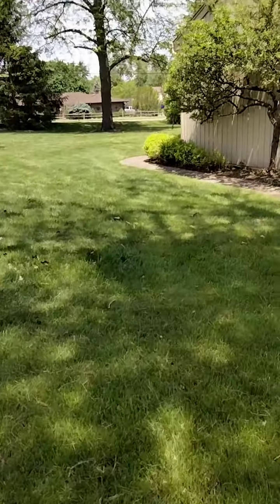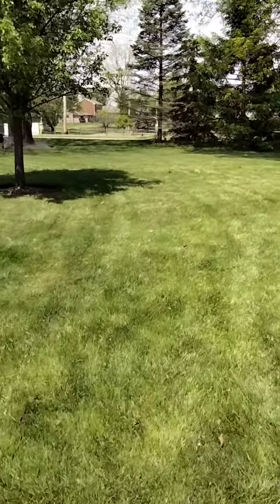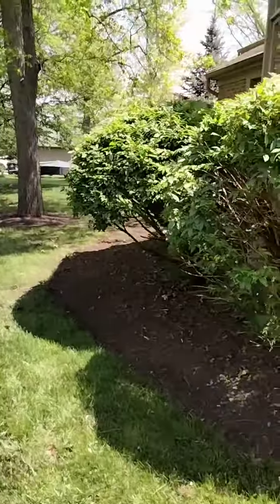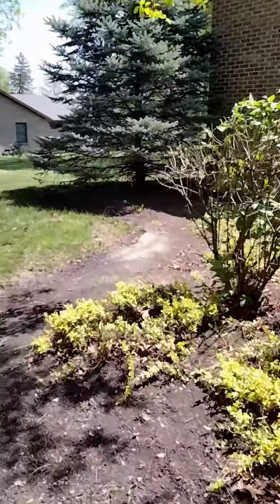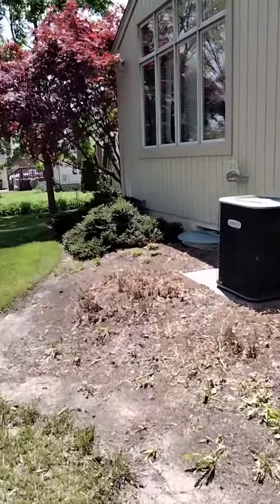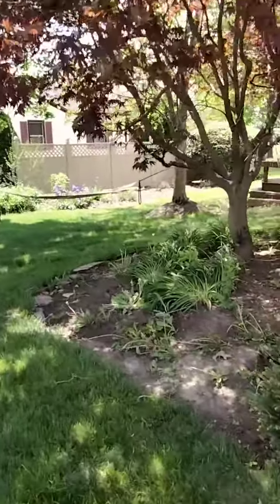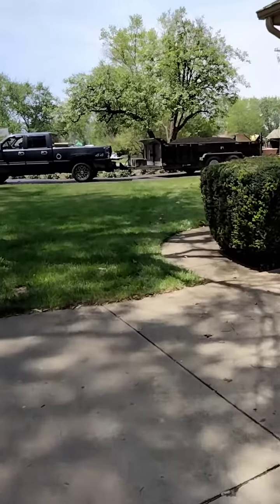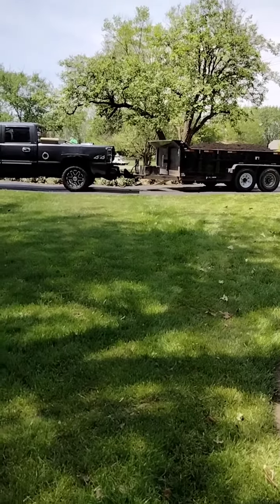Shrubs trimmed, beds cleaned up and ready for mulch in Vandalia Oh.